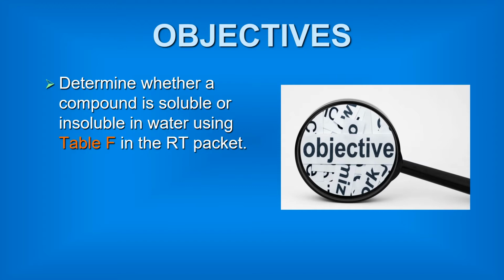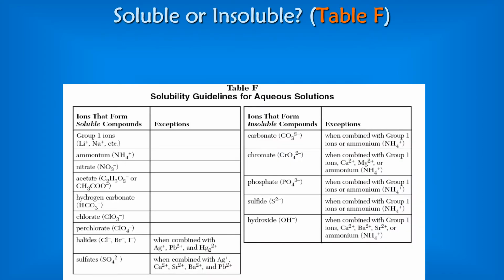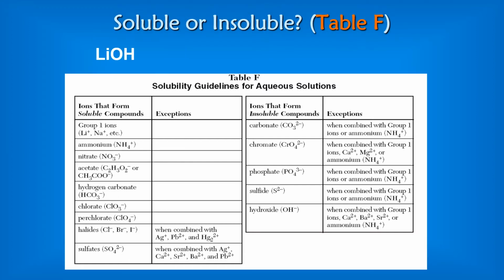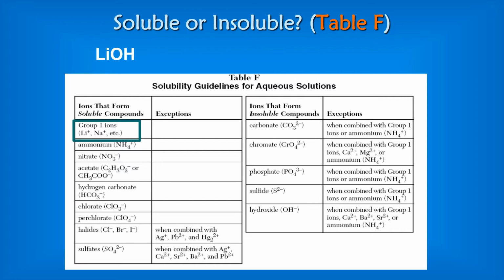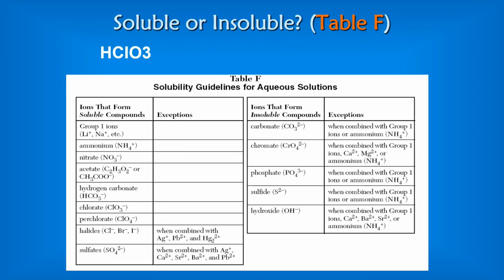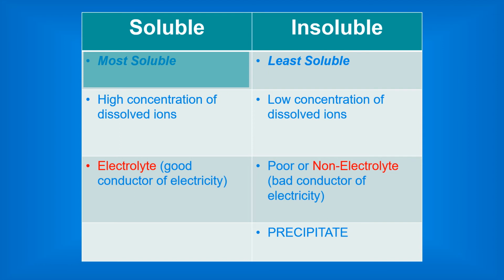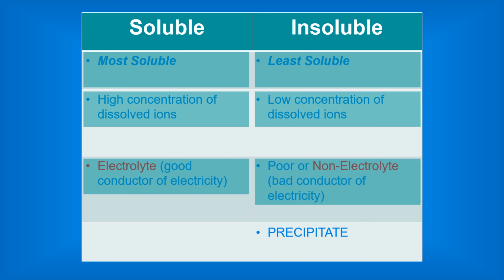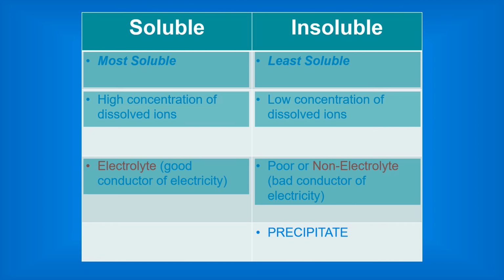9.3 - Soluble or Insoluble I Table F I Unit 9 I Regents Chemistry